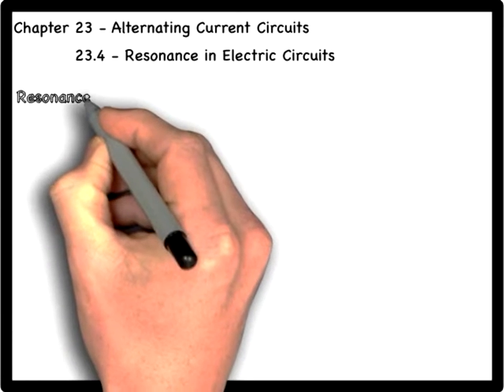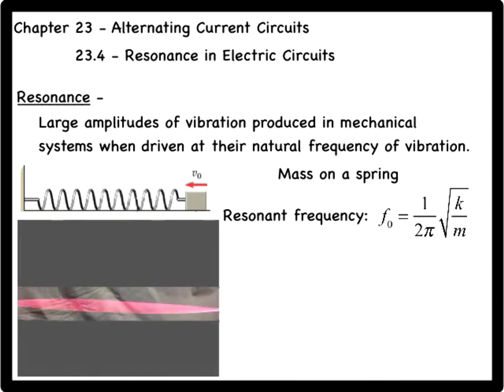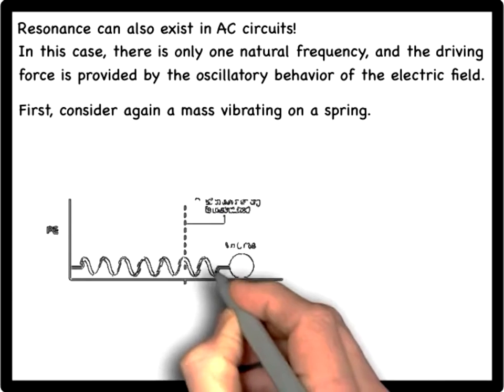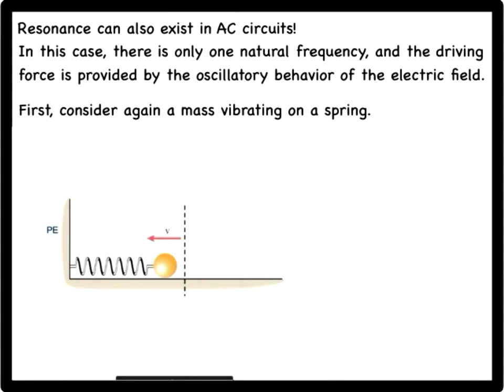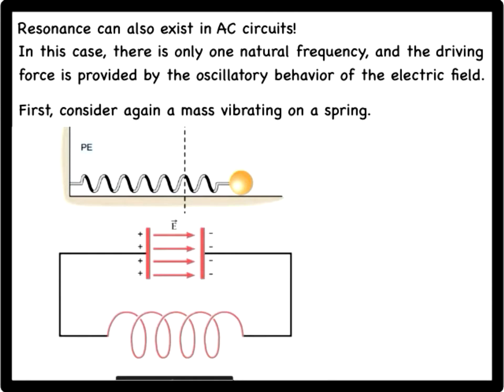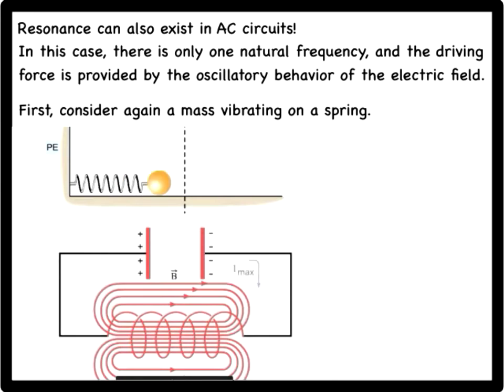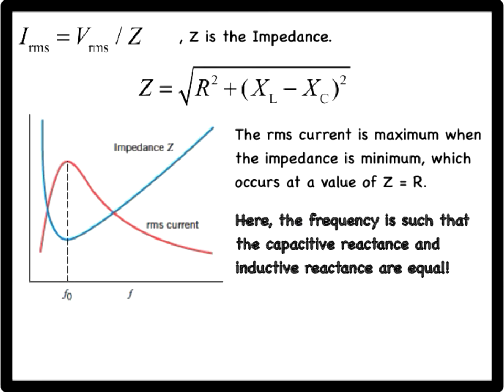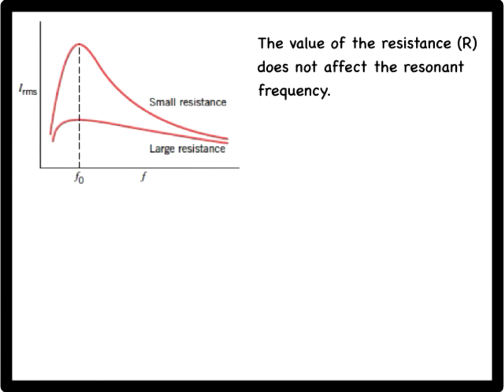Resonance in Electric Circuits